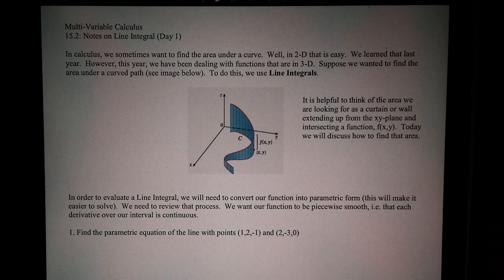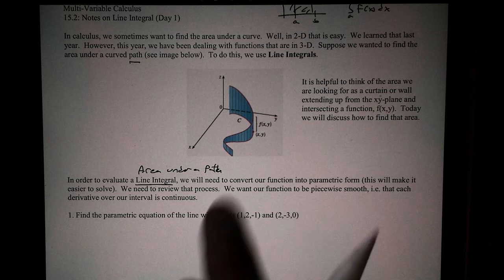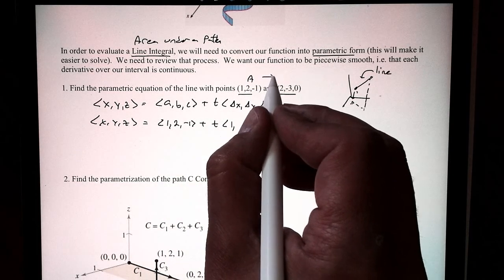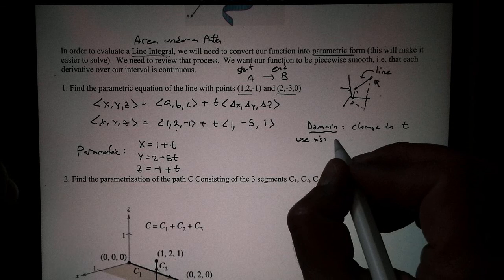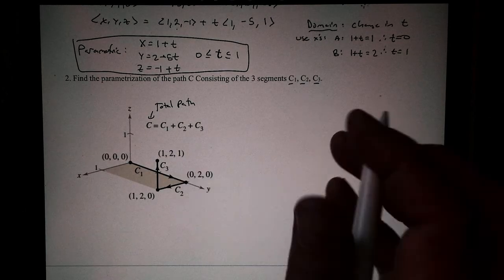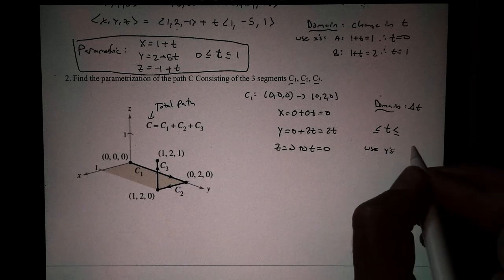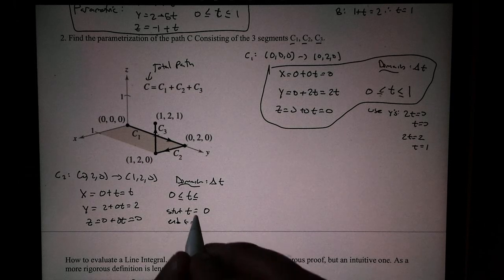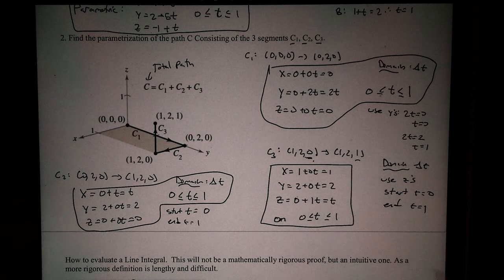Line Integrals Day 1 Part 1 Convert to Parametrics